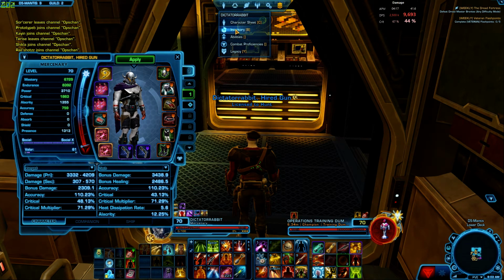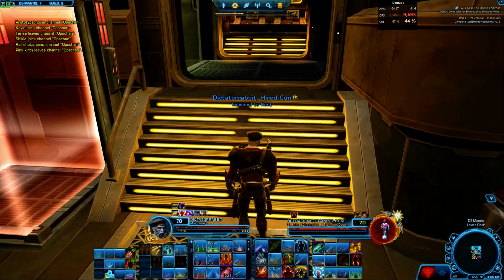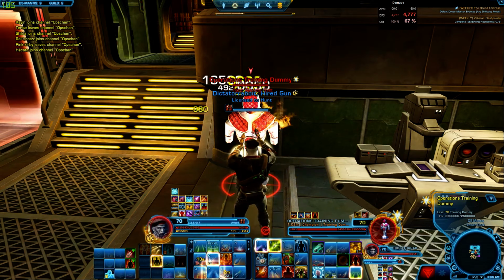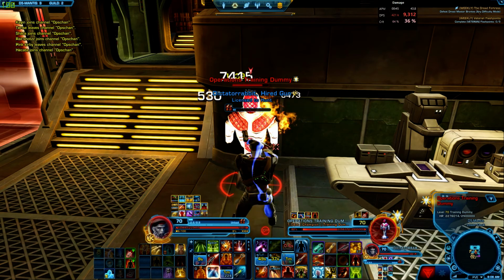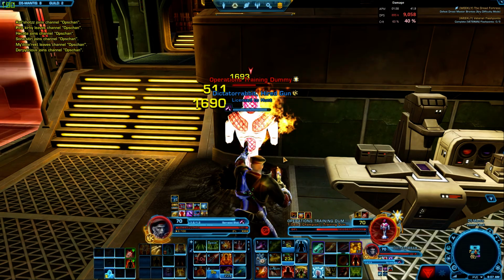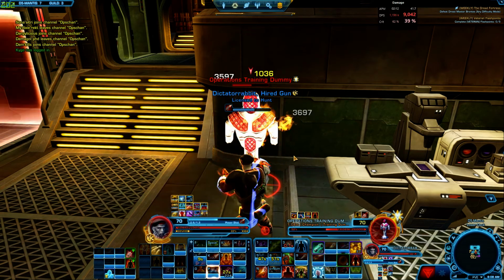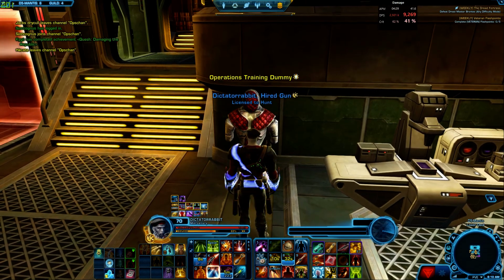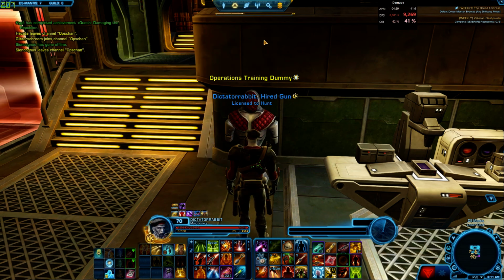Alternate I/O Rotation for Merc 5.2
What up!!! Long time no see!!!

This video is to explain the alternate I/O rotation for mercs. This rotation does not suffer from any type of dps loss, it simply moves around GCD's a bit. It's a lot more forgiving and allows for dot spreads easier. If you have balls, this is a better rotation for core burn on revan and kiting raptus on the council being that it means a lot less casting...thats my opinion though.

I learned it watching Radley Walters use it on Dread Guards and from Veldix who pretty much uses this rotation exclusively. You can see some of his numbers on the Parse Leaderboards for boss burns.